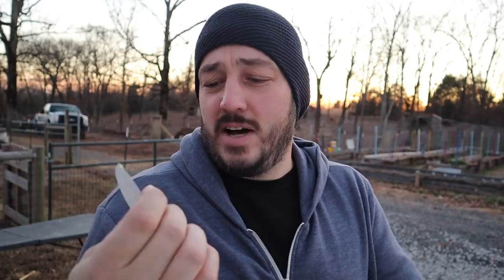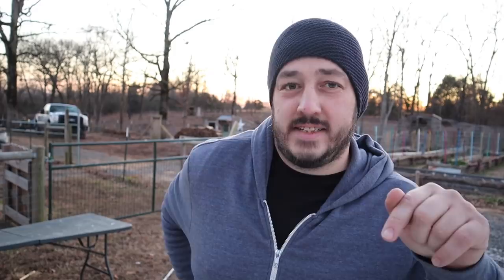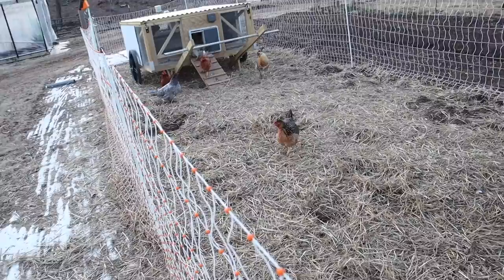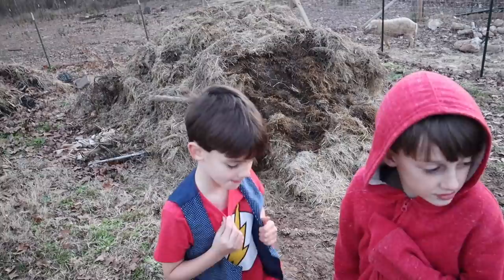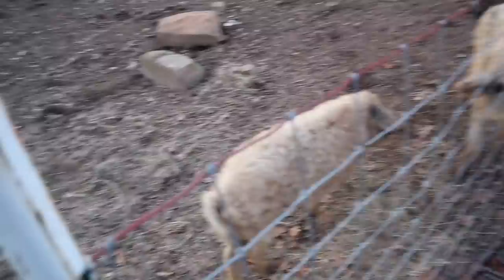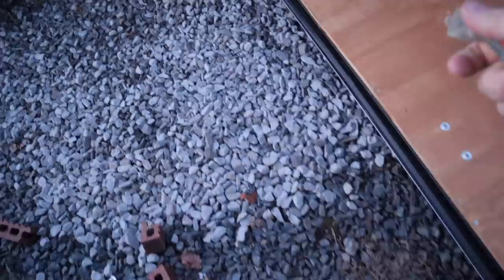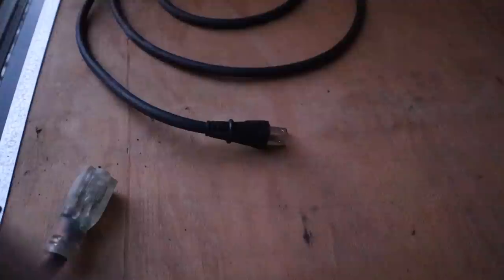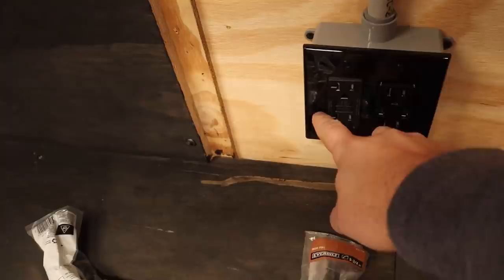Updates From Miah & Crew while Jess Recovers | VLOG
Preorder my book